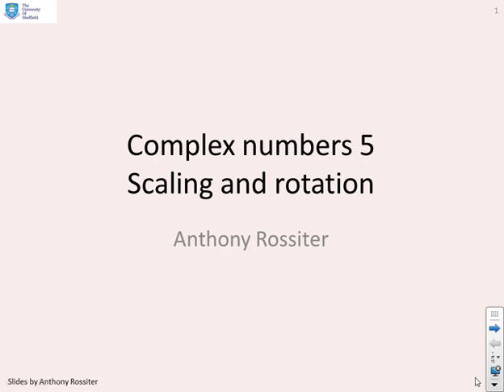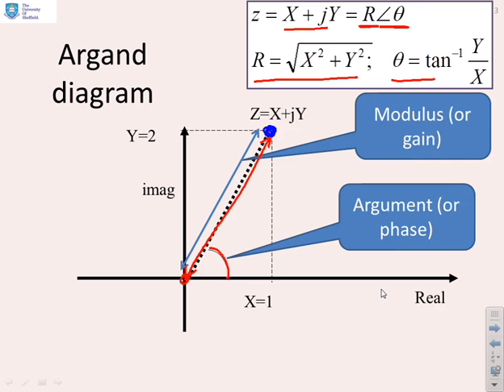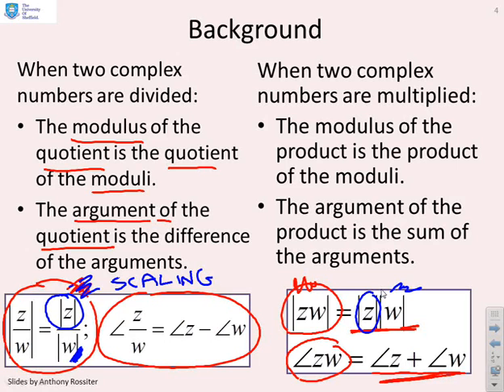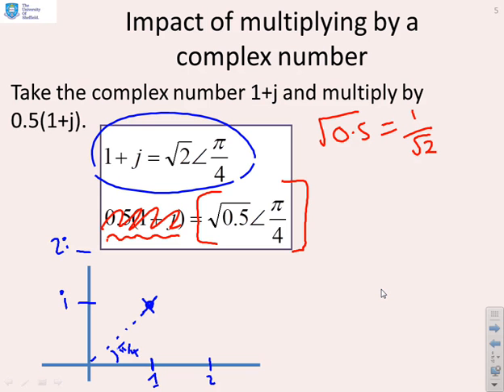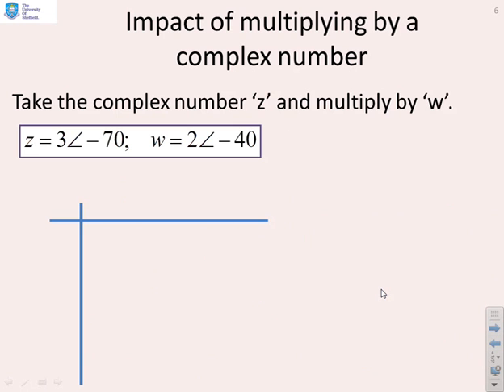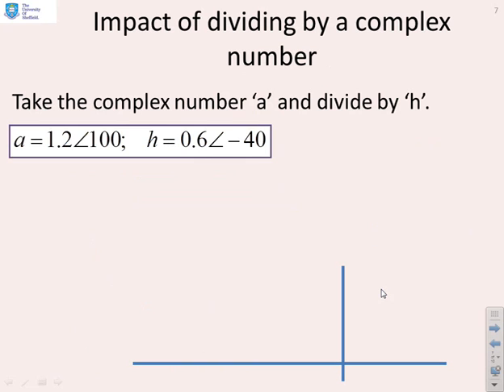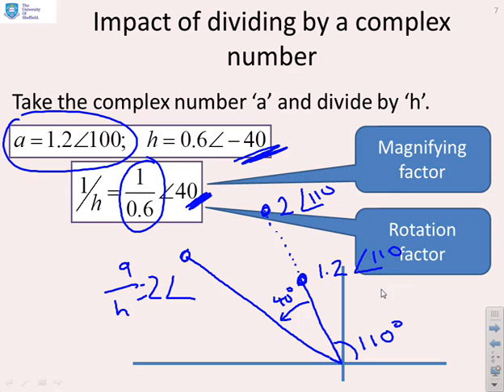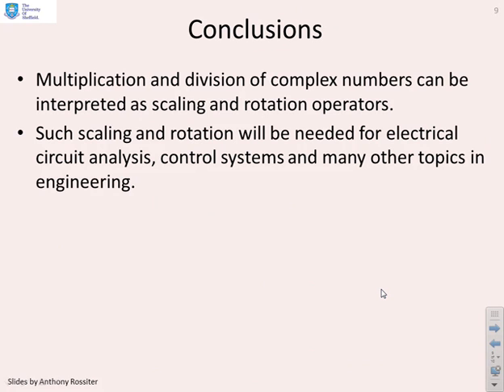Complex numbers 5 - scaling and rotation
Shows how the rules for multiplication/division in modulus/argument form lead to a very useful interpretation of complex numbers as scaling and rotation operators. This is used to solve problems in many engineering scenarios. Obvious typo at 7min 30 where writing uses 110 instead of 100.